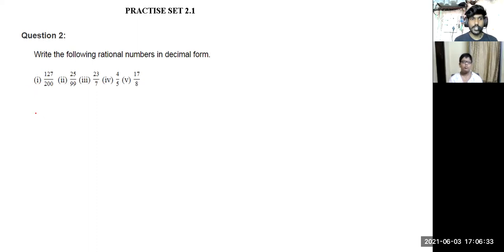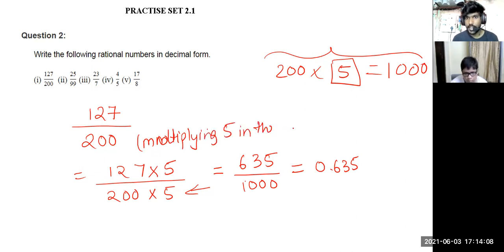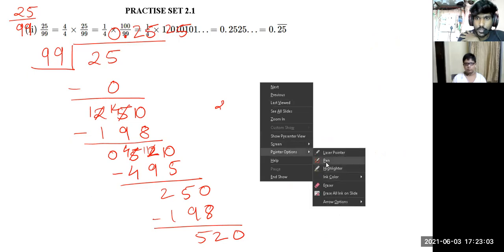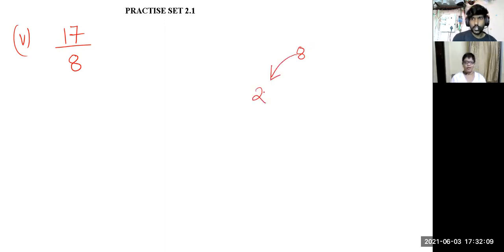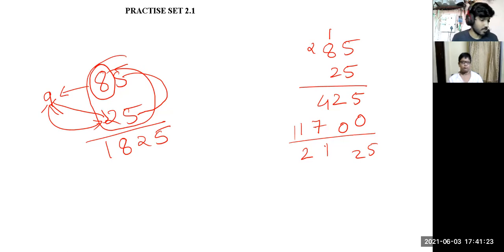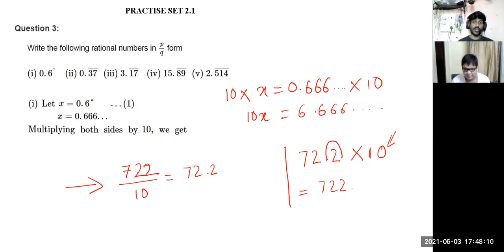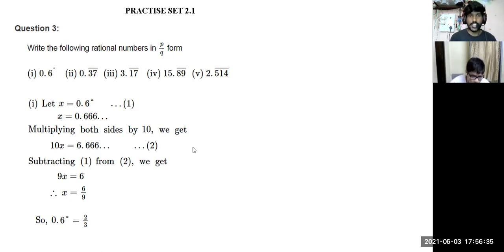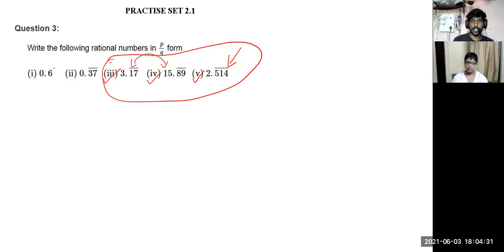REAL NUMBERS (LECTURE-2)(T)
Subject-Algebra
Chapter-2
REAL NUMBERS
Date-03/06/2021